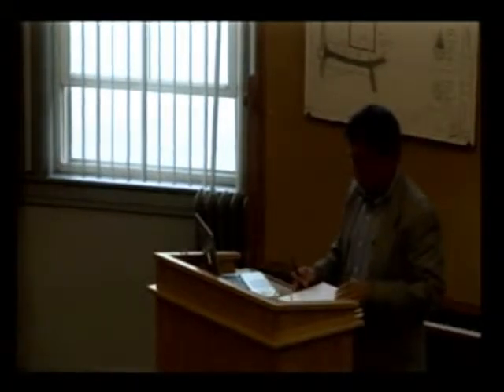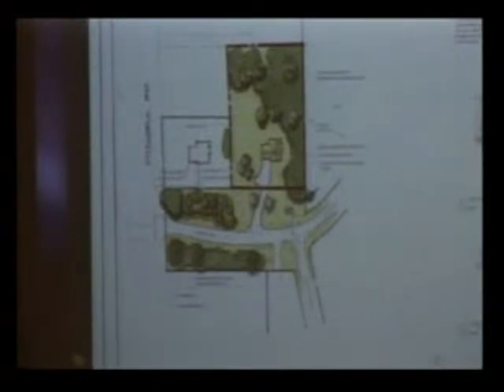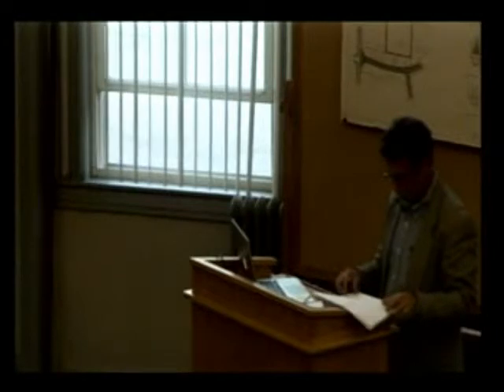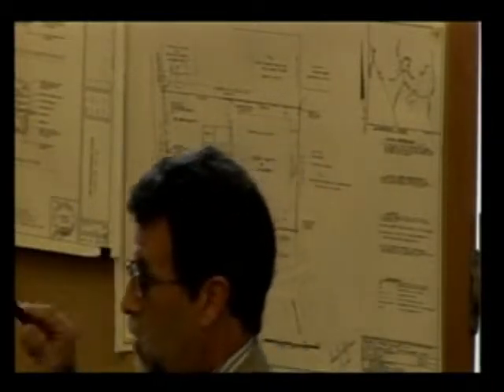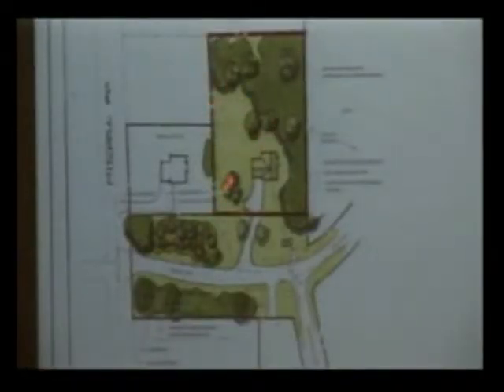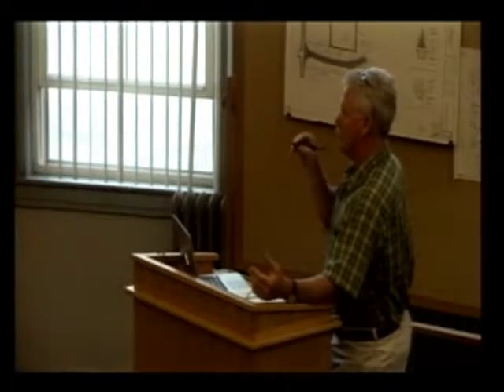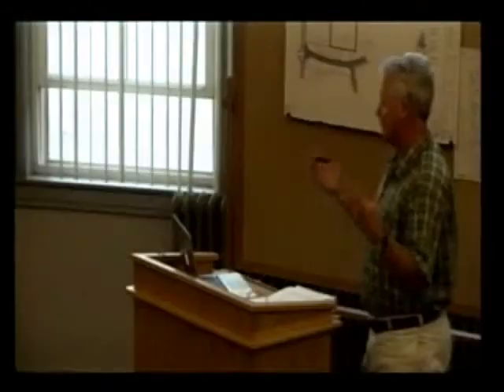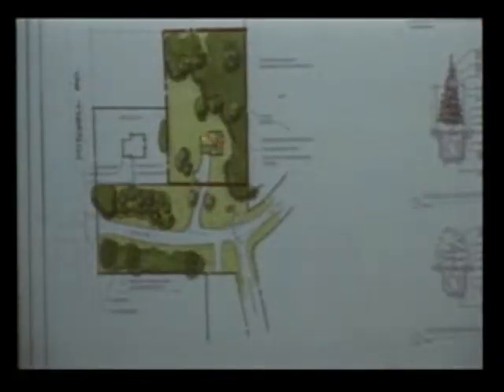Planning Board July 19, 2011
TOWN OF CAPE ELIZABETH
PLANNING BOARD AGENDA
July 19, 2011 7:00 p.m. Town Hall
CALL TO ORDER
00:17 Minutes of previous meeting: May 17, 2011
Correspondence:
NEW BUSINESS
01:26 Stonegate Subdivision Amendment - Early Bird Group is requesting an amendment to the Stonegate Subdivision to add a lot located on Stonegate Rd (U31-9E)), Sec. 16-2-5, Amendments to Previously Approved Subdivisions.
NOTE: The times on this agenda are approximate and are intended for the convenience of the
public; however, an item may begin earlier or later than the indicated time.